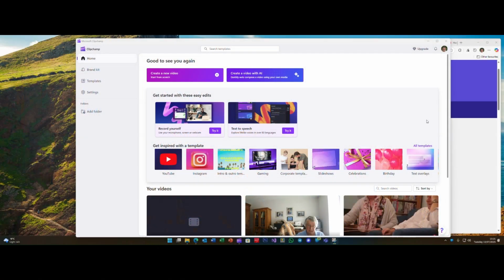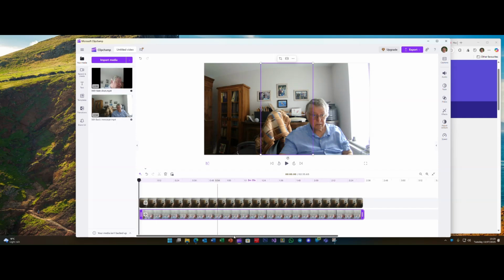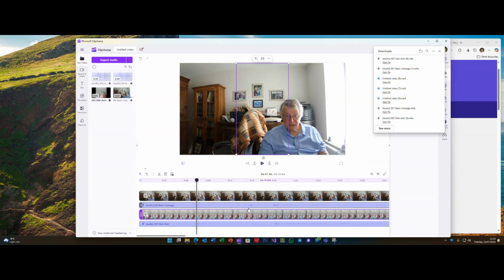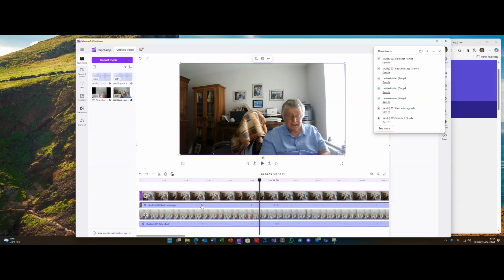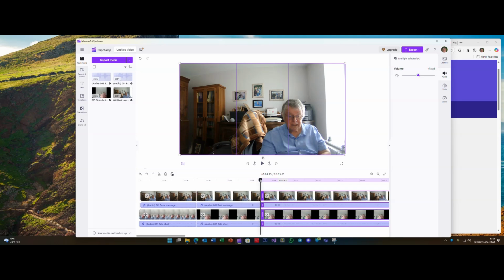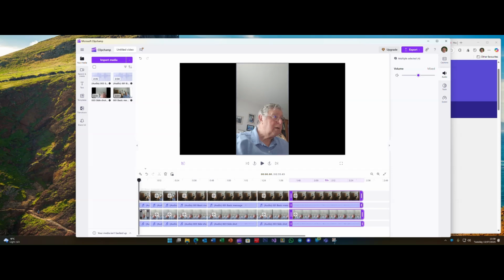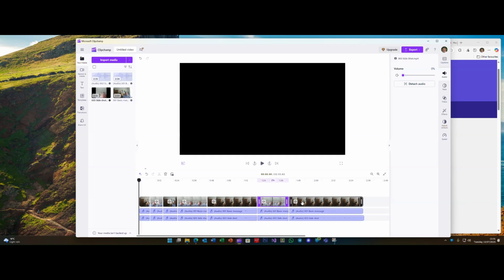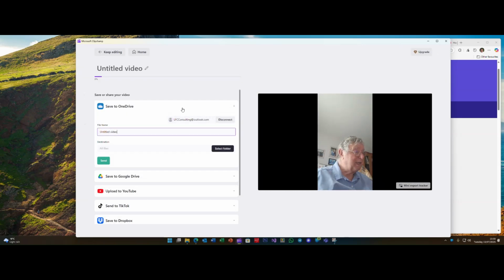010 Clipchamp demo third public video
This video shows how we created the composite video (007) which involves a basic introduction to Clipchamp.